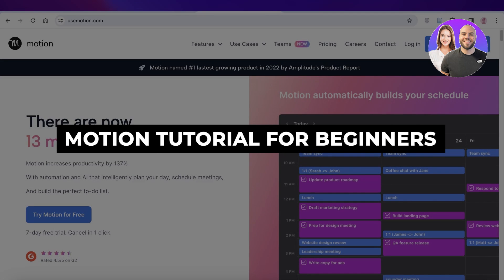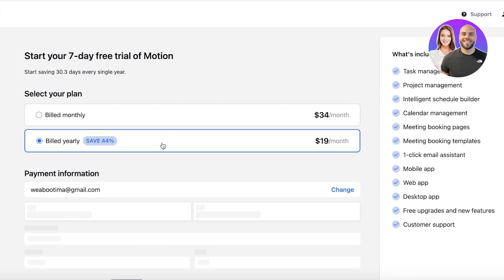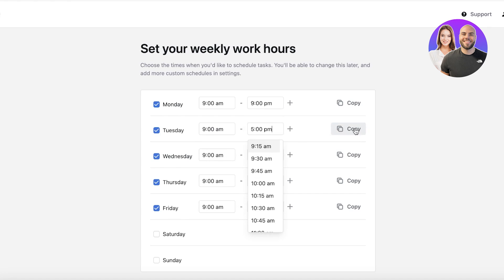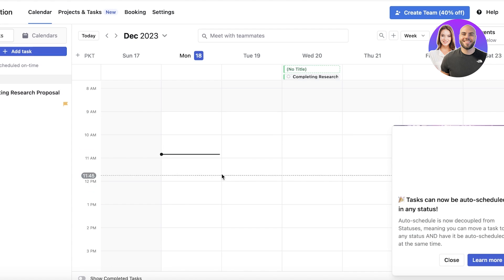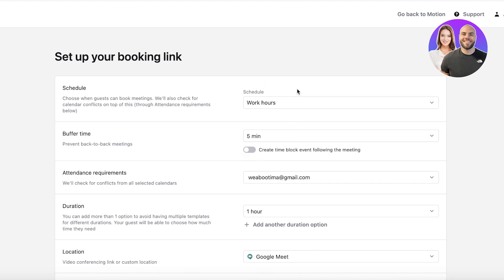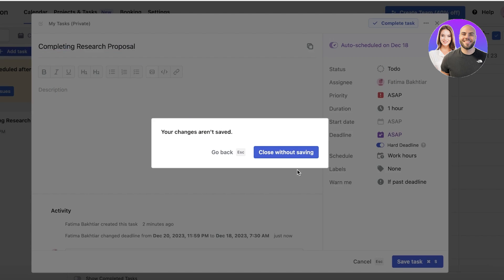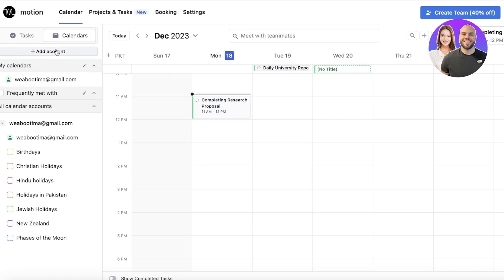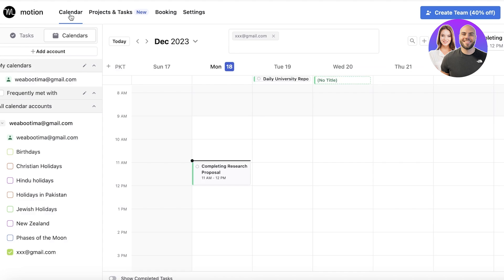Motion Tutorial For Beginners 2026: How To Use Motion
In this video, we show you Motion step-by-step. Learn how to create animations, transitions, effects, and get started with this software—even if you’re a complete beginner.